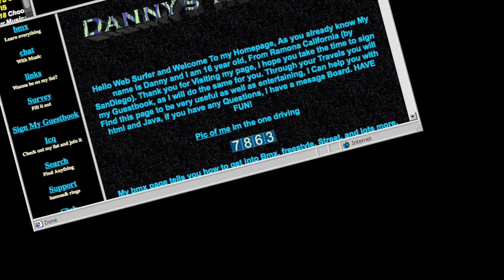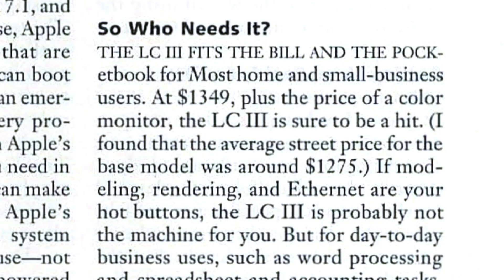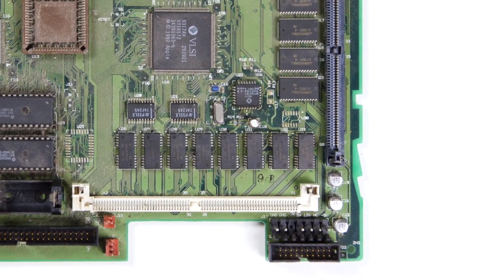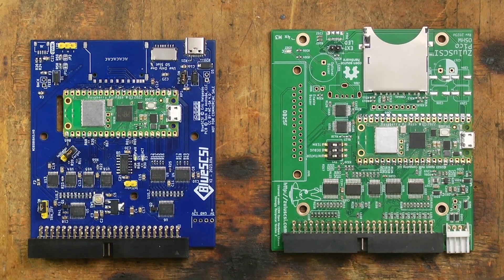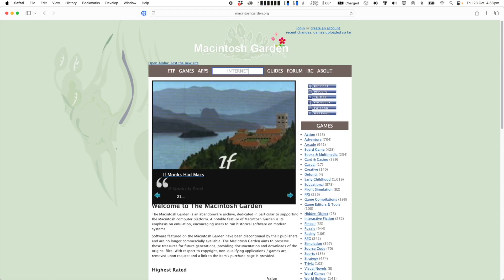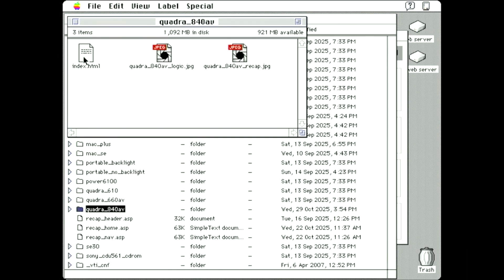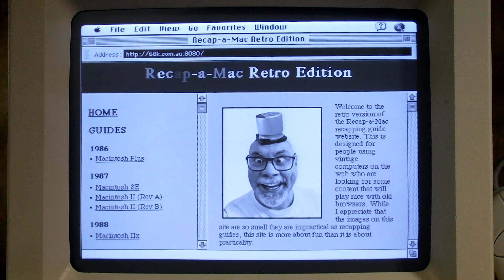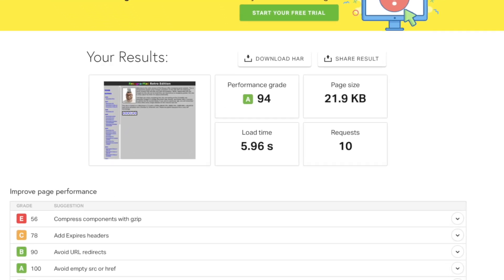Building a vintage Macintosh web server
Forget your fancy cloud servers, today I'm hosting a website on a vintage Macintosh! Instead of racks of modern hardware and fiber connections, I'll see if a consumer-level Mac from the 90s can still hold its own on the web. Can this little beige box actually serve a page in the modern internet?

CHAPTERS
00:00 Intro
00:34 Why?
00:58 The hardware
01:42 Specifications
02:14 Restoration
02:57 Floating Point Unit
03:28 Upgrades
03:58 SCSI hard drive
04:53 Networking
05:42 Software
06:38 The website
08:04 Load times
08:14 Browsing with a vintage Mac
09:05 Overclocking
09:54 Summary

SOLDER:
Kester 63/37 0.5mm diameter

OTHER:
Component suction tool (vacuum pen)
Budget alternative fume extractor
HEPA filters for KOTTO fume extractor
28 AWG enamelled magnet wire (thick)
34 AWG enamelled magnet wire (med)
40 AWG enamelled magnet wire (thin)